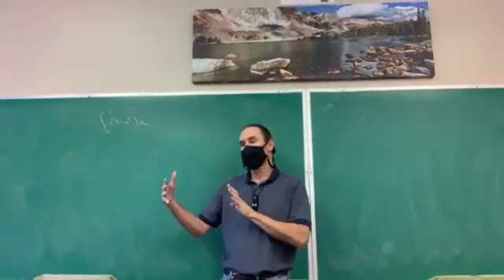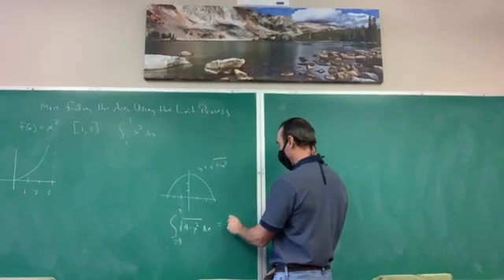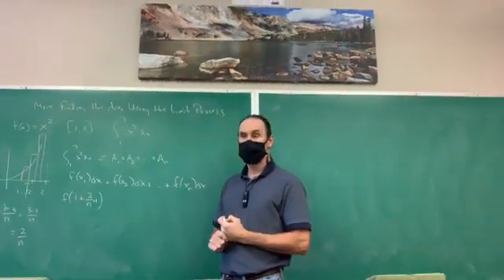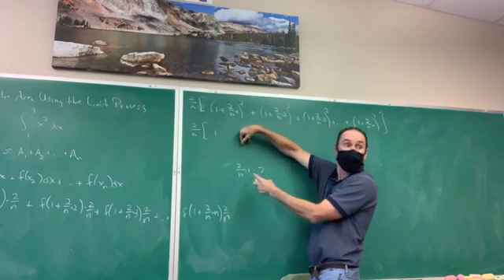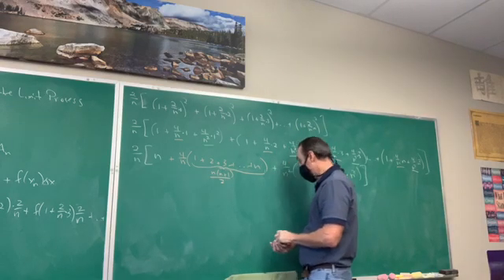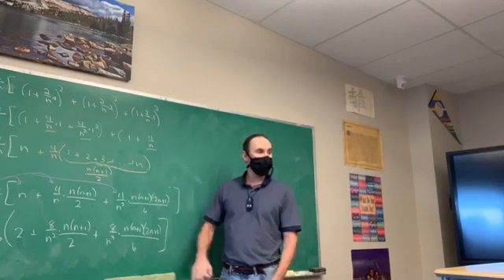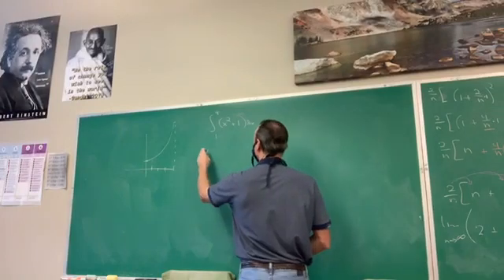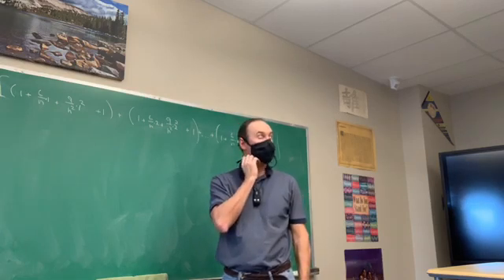AP Calculus Classroom Lecture 12-17-20